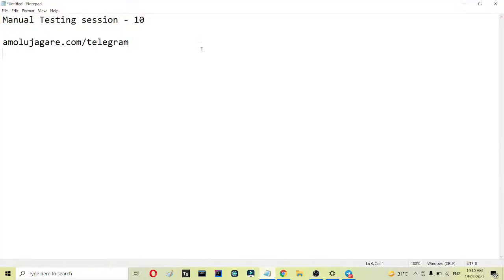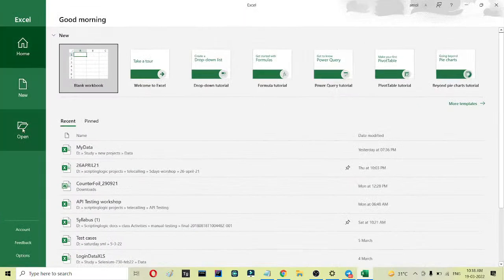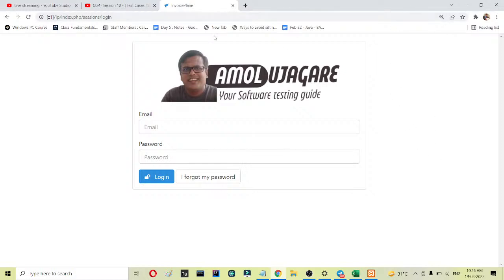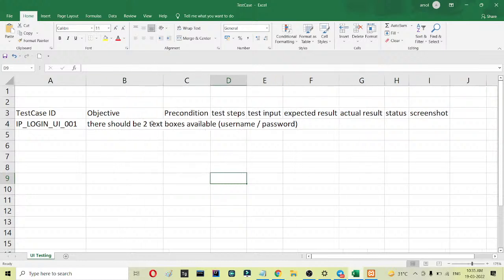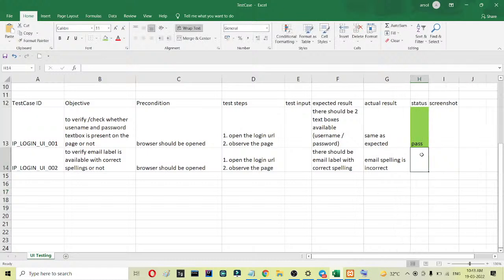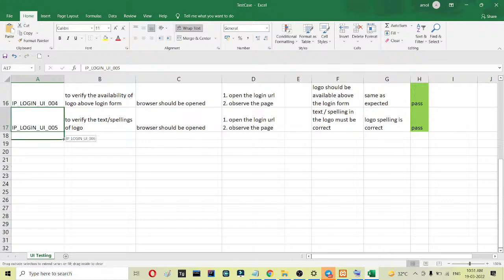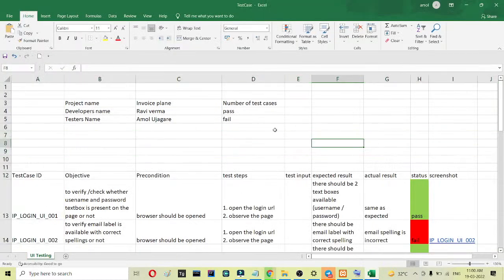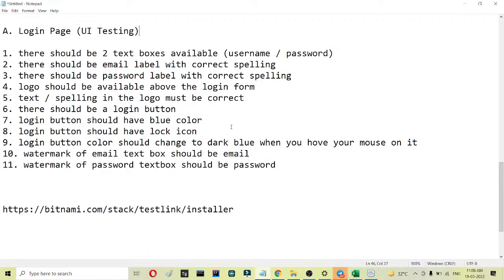Session 10 - | Test Cases | Software Testing | Saturday Live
I am conducting weekly (Saturday) live stream on discussion of basic concepts of software testing do join me on telegram  for the quick notifications,